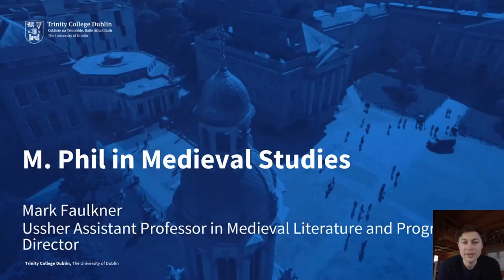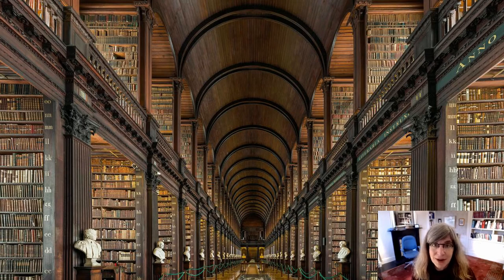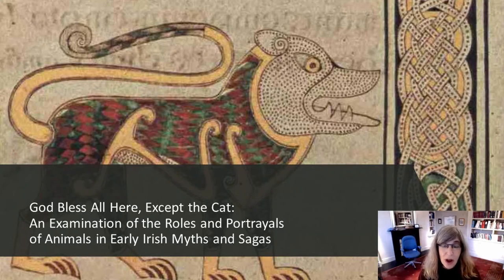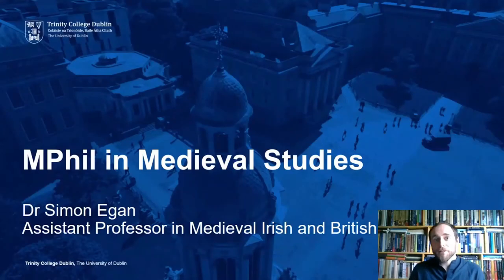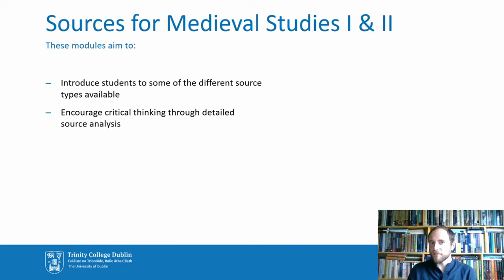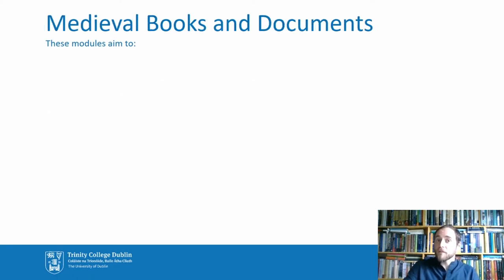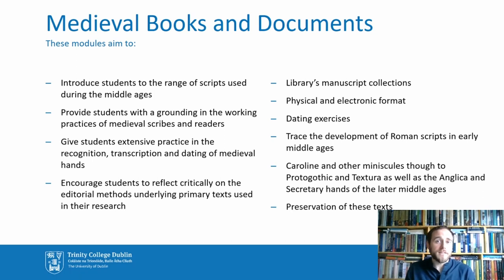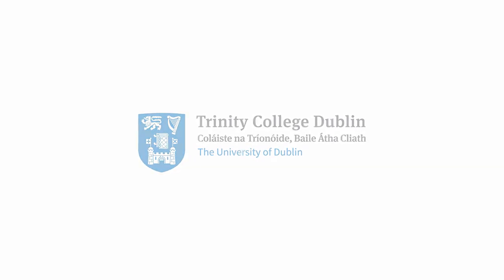Study Medieval Studies (M.Phil/P.Grad.Dip) at Trinity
Introduction to the Medieval Studies M.Phil and P.Grad.Dip at Trinity College Dublin